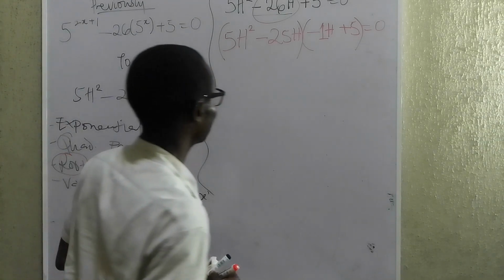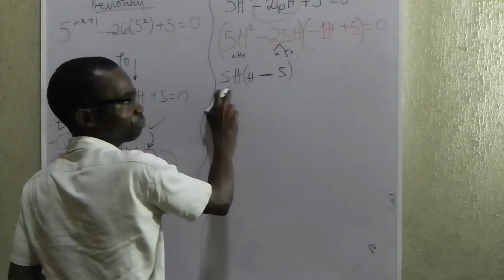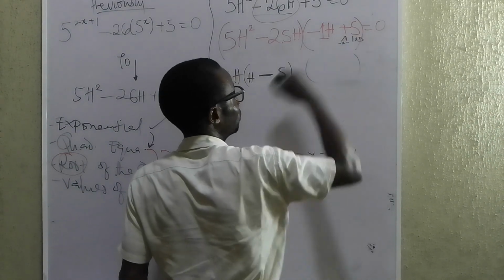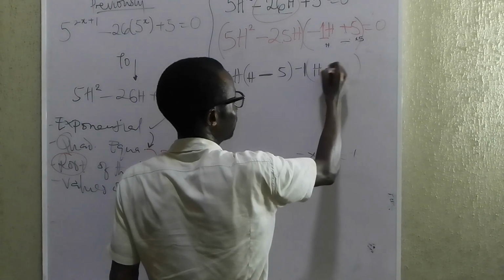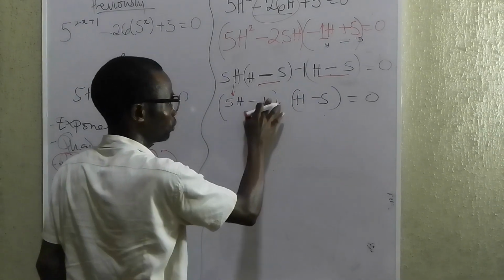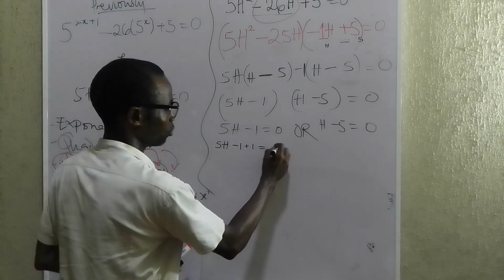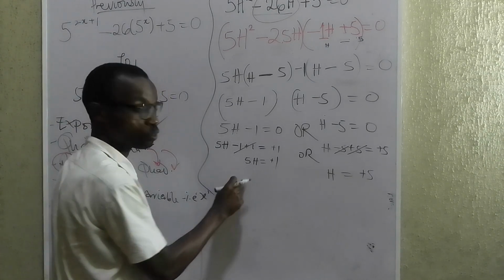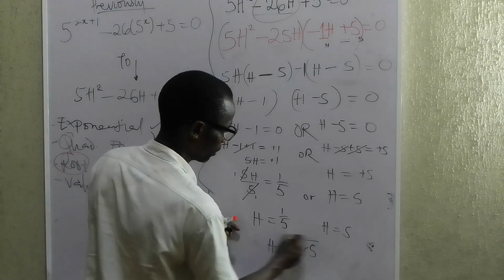High School Math Hacks: Obtaining the roots of a Hard Quadratic Equation Easily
The roots of a hard Quadratic Equation is here obtained in a very simple and easy-to-understand way